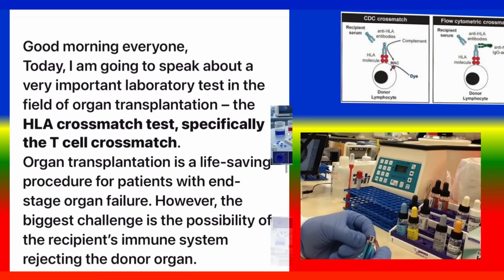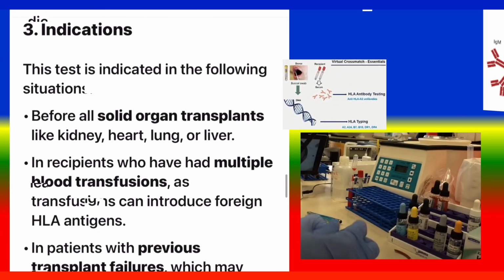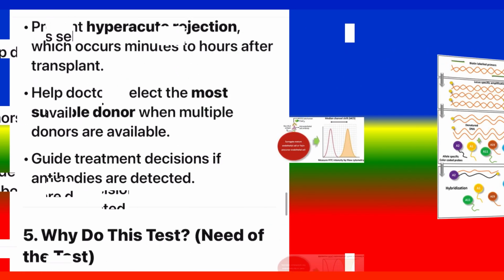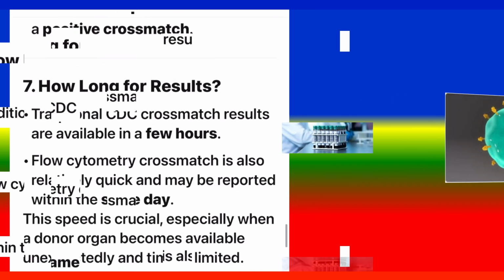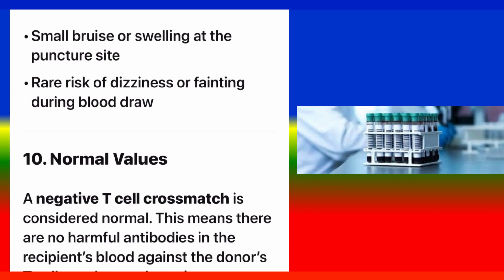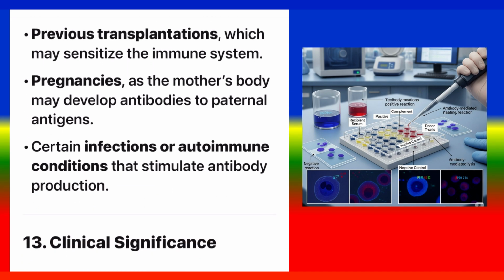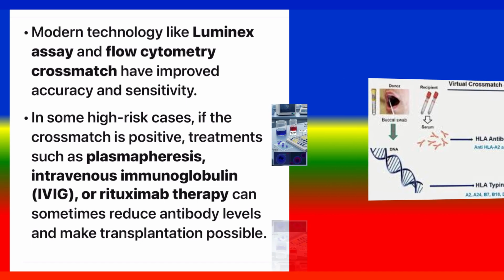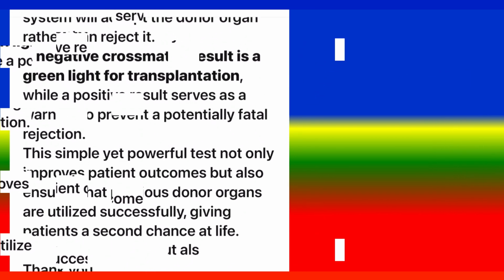HLA CROSSMATCHING - T Cell Crossmatch testing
The **HLA T cell crossmatch test** is a vital pre-transplant investigation that checks if a recipient has harmful antibodies against a donor’s T lymphocytes, helping to prevent life-threatening organ rejection.
A **negative result means safe compatibility**, while a positive result warns of high rejection risk, guiding doctors in choosing the right donor.
CONTENTS
1.introduction  0:26
2.  Definition  0:54
3. Indications 1:23
4. Used For , 1:52
5. Why do (need of) This Test?,2:11
 6. What happen during test ?,  2:36
7. How long  for my results ?, 3:12
8. Prepare for this Test,3:31
9. Risk to , 3:50
10. Normal Values , 4:07
11. Interpretation Results , 4:19
12. Factors Affecting Results , 4:41
13. Clinical Significance, 5:06
 14. Know more , 5:32
15. Conclusion 6:02